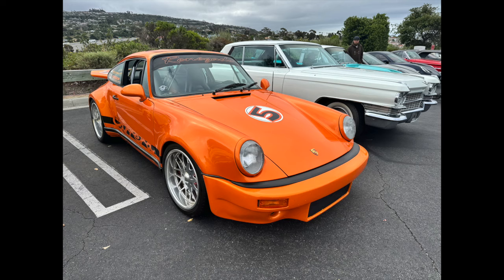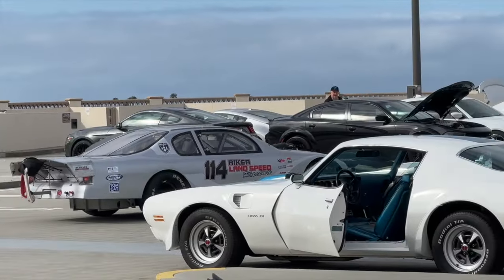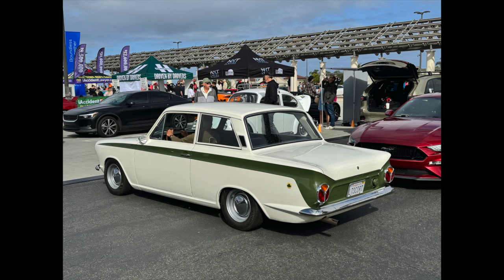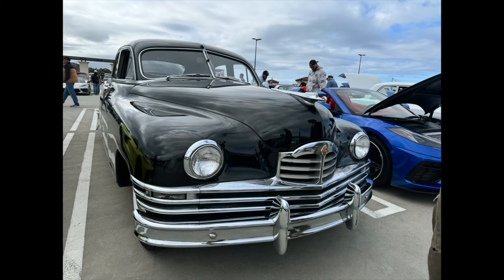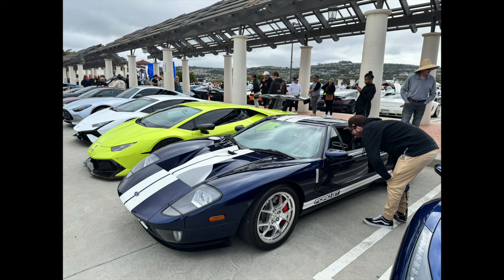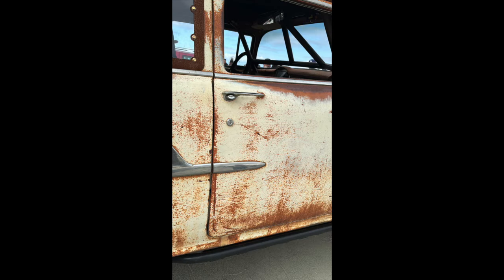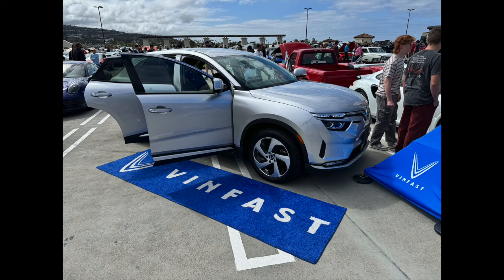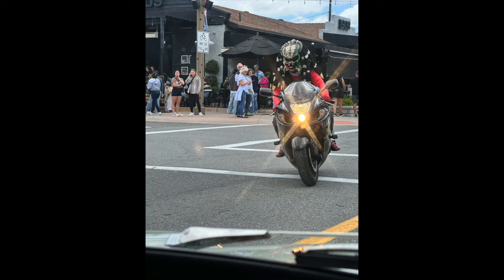Carchaeology: South Orange County Cars and Coffee in San Clemente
Randy takes us along on a trip to the epic weekly Cars and Coffee event in South Orange County at the Outlets at San Clemente. This event happens every saturday and is widely attended by a huge rang of cars from modern exotics to the classics.